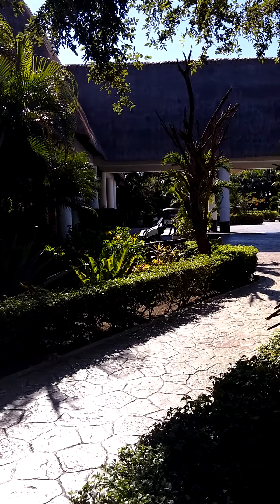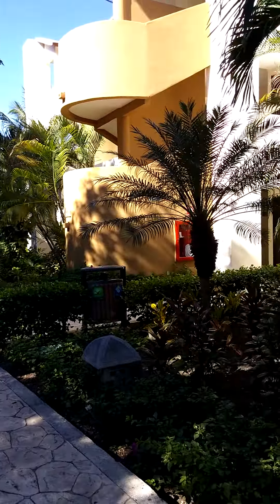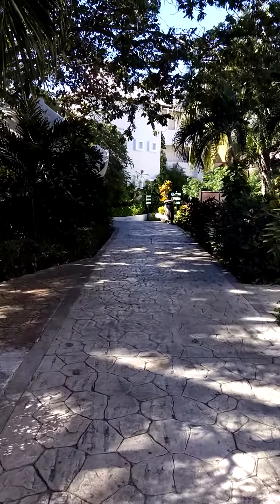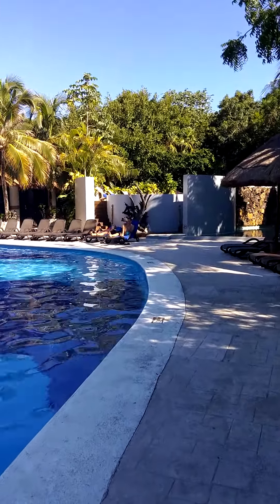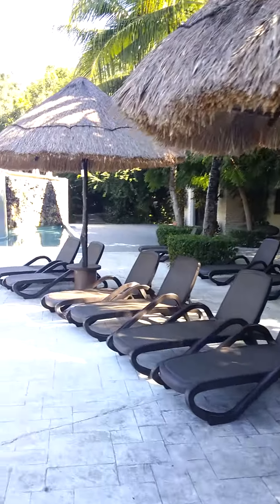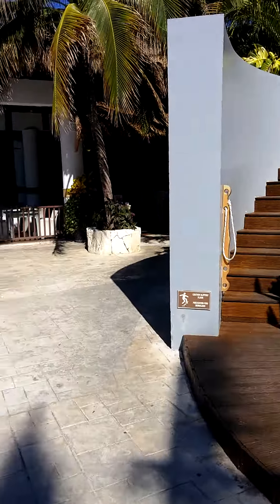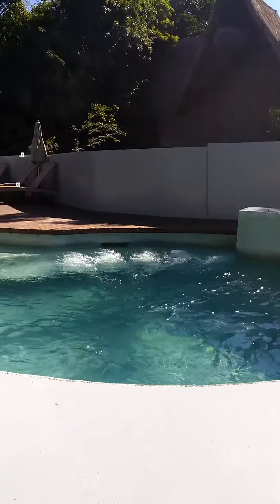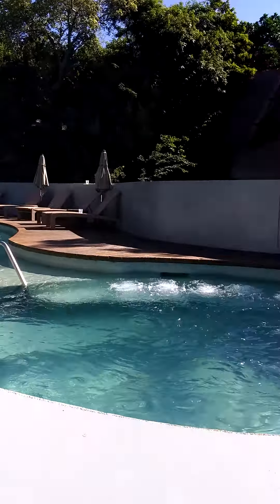Create The Moment Travel Presents Sandos Caracol Select Club Tour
Create The Moment Travel presents Sandos Caracol, Riviera Mexico - Select Club Tour.  Sandos Caracol is a fantastic family resort with an adults only section.  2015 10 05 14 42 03